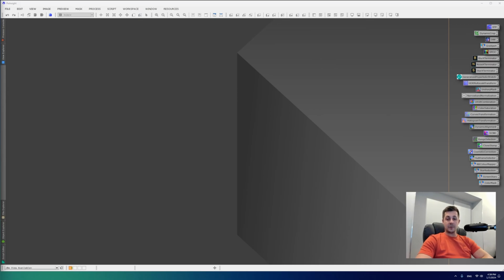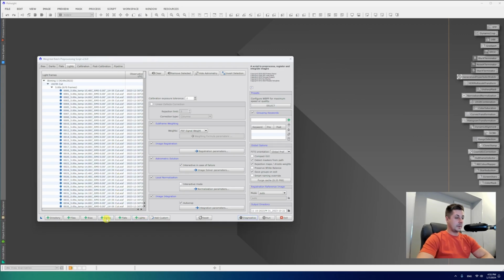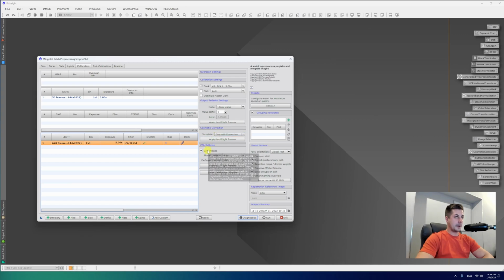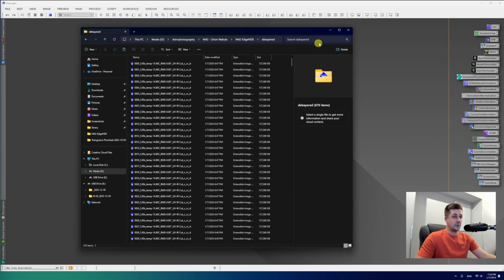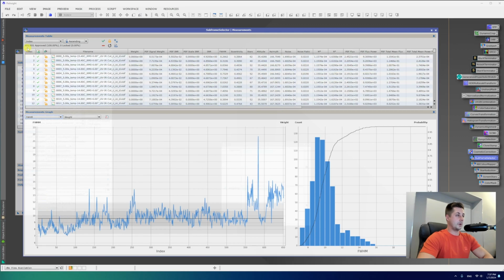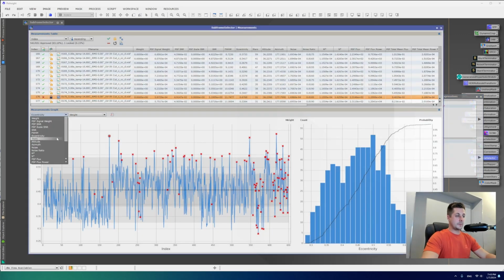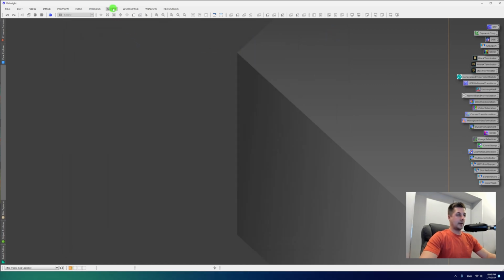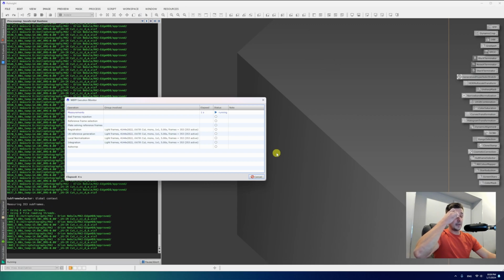I Deleted HALF my Orion Nebula Subexposures in PixInsight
Let’s sort and stack subexposures of the great Orion Nebula together in PixInsight. Adding bad subframes to your astrophotography prior to integration is bad practice.

They alway say good in, good out. Bad in, bad out! This is the point of the video.

Follow this PixInsight tutorial and get rid of bad subexposures and find the most effective tools and methods (like WBPP and SubframeSelector) that are precise and accurate for this task.

The total integration time is 29,50 minutes for the final stack. The detail and noise level is fenomenal.

I will cover all the necessary scripts and processes to get you started.

**Comment if you would like to check out the master file yourself. I will gladly provide it.**

0:00 Intro
1:10 Weighted Batch Preprocessing script
1:40 Load subframes to WBPP
2:40 Calibration with Dark Frames
3:00 Cosmetic Correction in WBPP
5:30 Subframe Selector Overview
7:15 Subframe Selector Expressions
10:30 WBPP master file creation
12:30 Reveal

I use data from a OSC camera - ZWO ASI 294MC Pro
Telescope used Celestron EdgeHD8
Filters used: Optolong UV/IR Cut filter

Data captured with N.I.N.A.

Explore Scientific 102ED
Celestron EdgeHD
Reducer: Explore Scientific .7x reducer/flattener
Camera: ZWO ASI 294MC Pro
Optolong L-Pro Filter
Optolong L-Ultimate Filter
Mount SkyWatcher EQ6R-Pro

Sit back, relax and enjoy the tutorial.